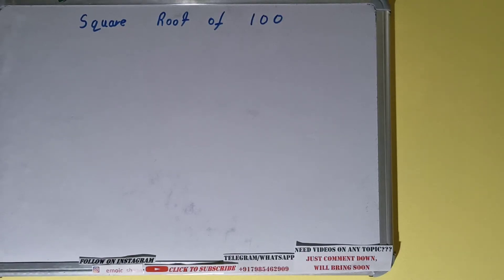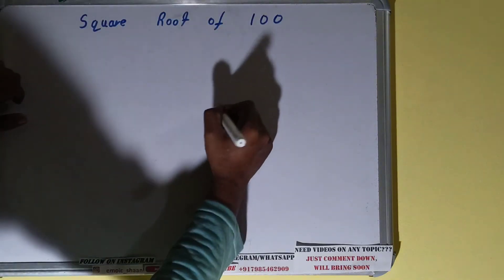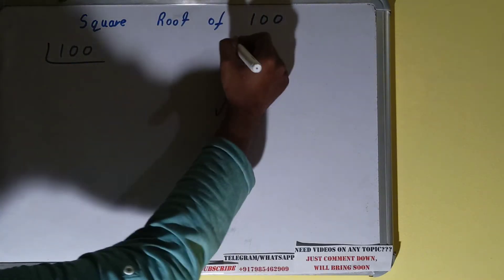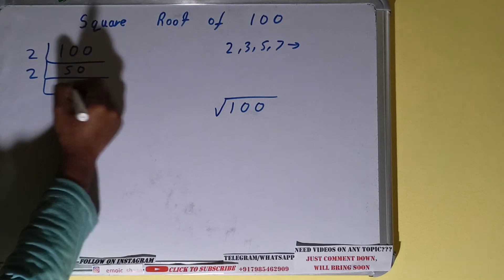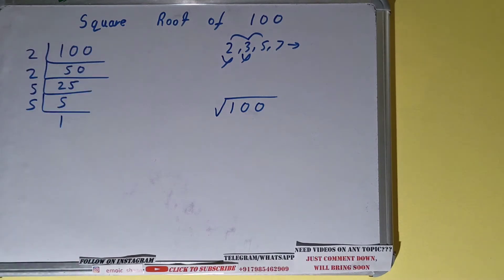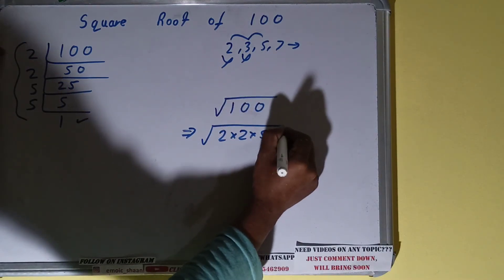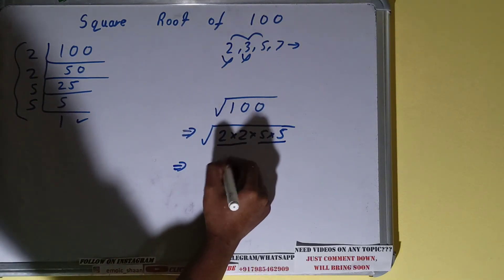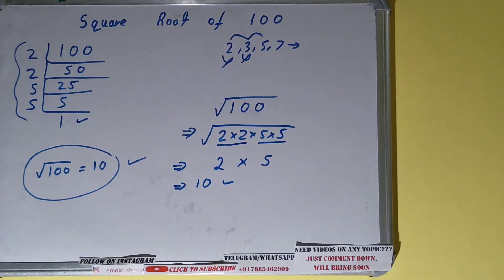SQUARE ROOT OF 100